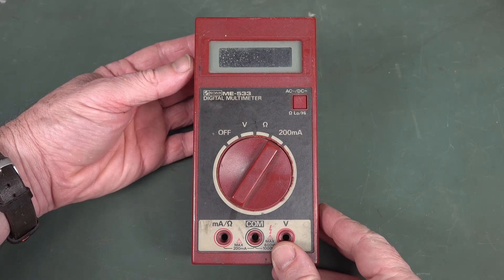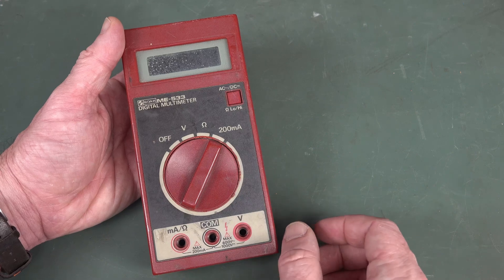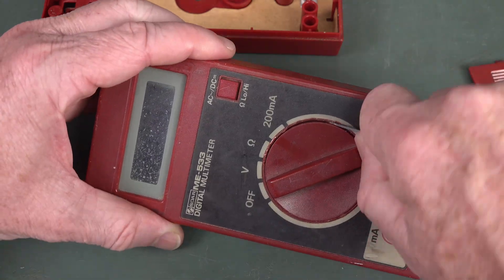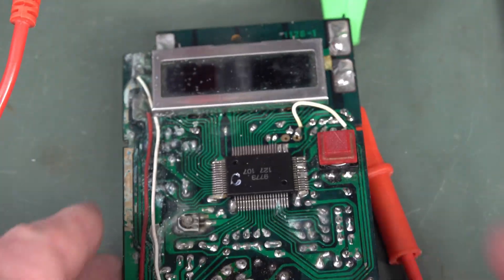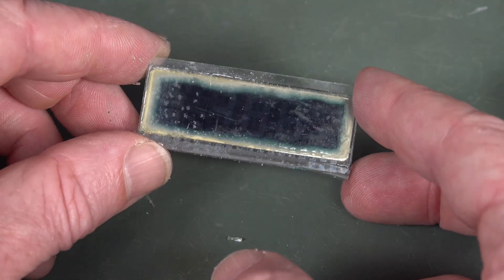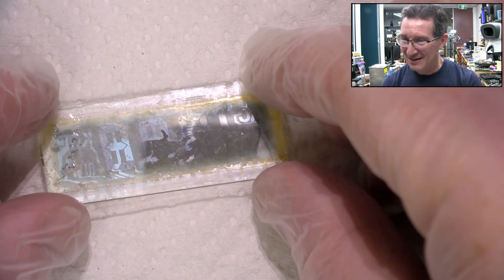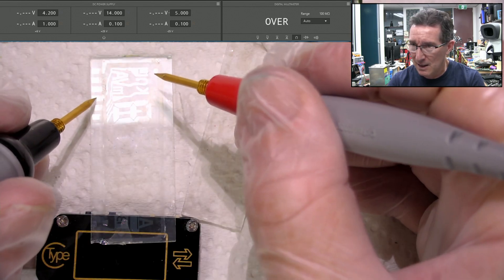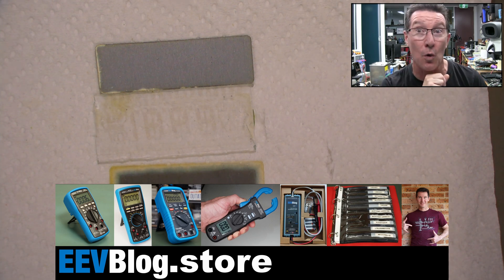EEVblog 1642 - Can I Resurrect My First Digital Multimeter?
Can I resurrect my first digital multimeter? A Soar ME-533

00:00 - My first digital and analog multimeters, Soar ME-533 + Micronta 22-201U
03:20 - Battery terminal corrosion, of course
05:13 - My first pair of pliers and screwdriver
06:11 - Teardown
08:10 - Removing the LCD
10:24 - LCD under the microscope, the magic fluid escaped
15:14 - Conductive LCD traces on glass

Or with crypto:
BTC: 33BsprBQNBtHuVzVwDmqWkpDjYnCouwASM
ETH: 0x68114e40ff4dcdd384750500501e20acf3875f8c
BCH: 35n9KBPw9T7M3NGzpS3t4nUYEf9HbRmkm4
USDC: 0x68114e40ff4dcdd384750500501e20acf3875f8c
LTC: MJfK57ujxy55su4XicVGQc9wcEJf6mAoXF